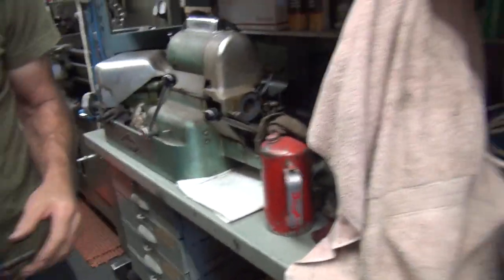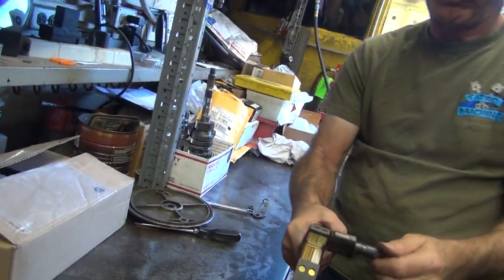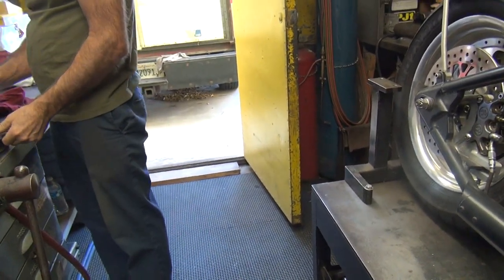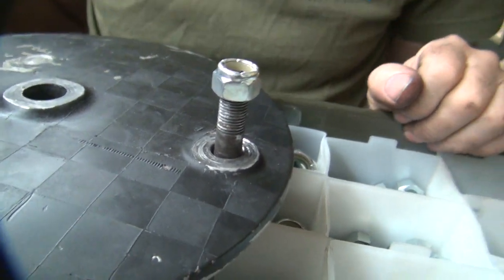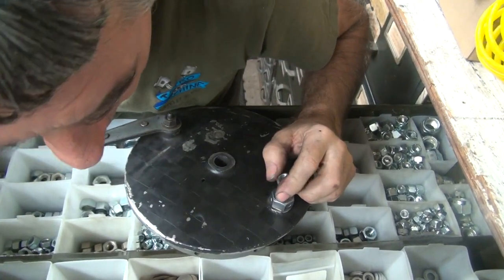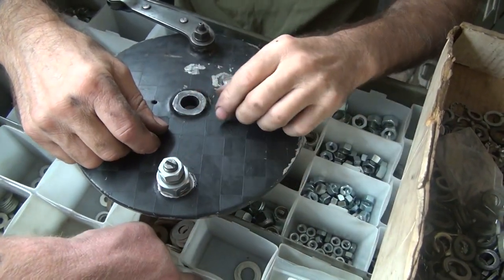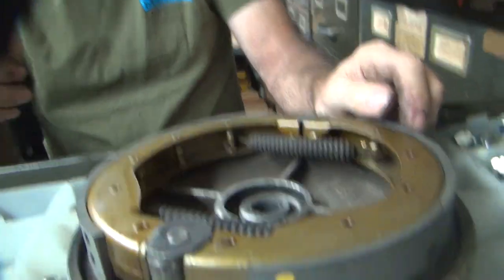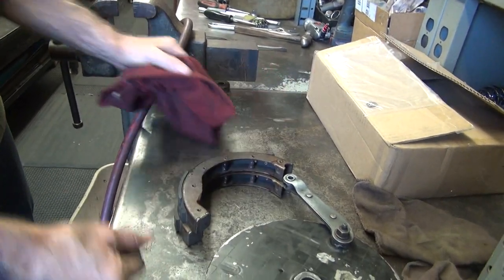#102 1972 xl rear brake shoe change rebuild sportster ironhead harley tatro machine walkers back